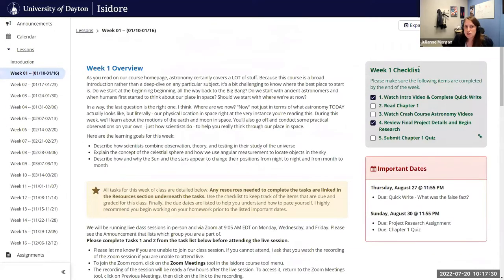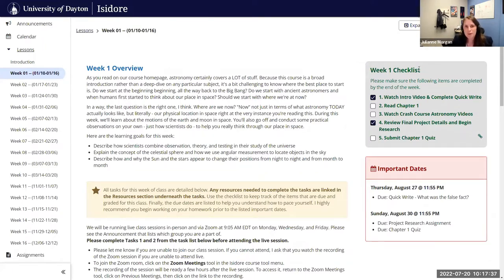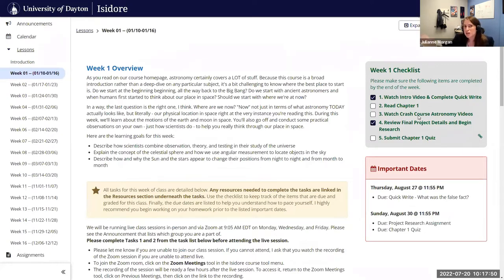Lessons checklist - SakaiCon 2022